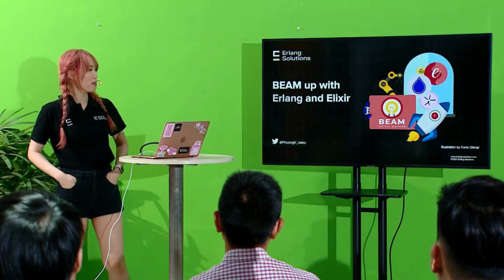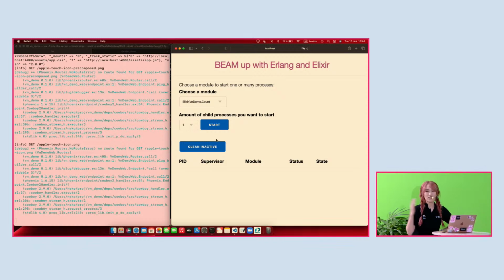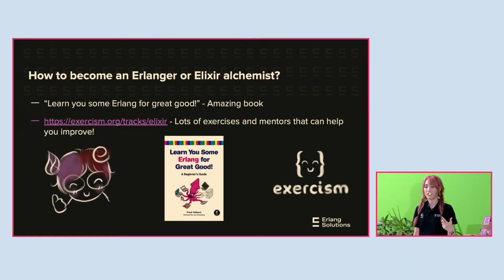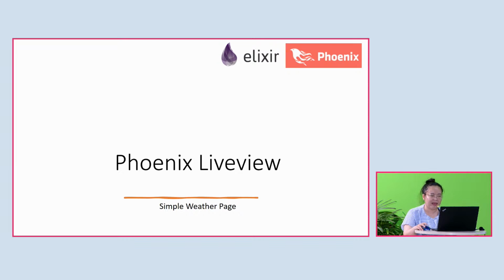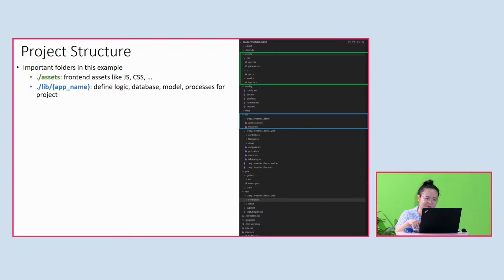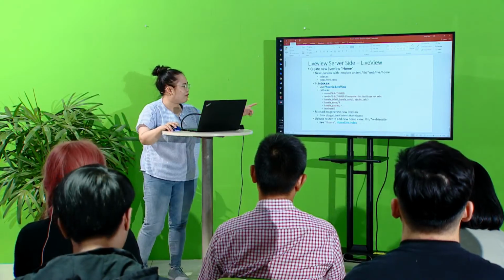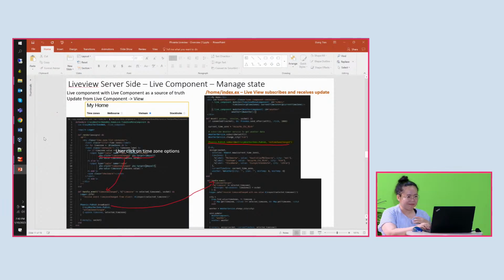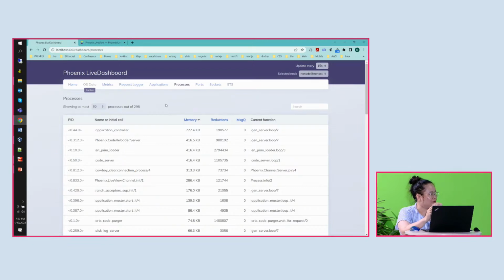Func Prog Sweden in Vietnam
Welcome to the Func Prog Sweden MeetUp 2023 goes Vietnam!

If you are in Ho Chi Minh City the 10th of January?! Take the chance to join us IRL.

If you can't join IRL, the MeetUp will be streamed live online on the Func Prog Sweden YouTube channel

The chapters:
00:00 Stream start
00:34 Welcome by Magnus
03:00 Welcome and intro of Phuong Van
04:16 BEAM up with Erlang and Elixir by Phuong Van
27:58 Questions to Phuong Van
29:18 Setup of next presentation
37:08 Quick Guide to build a realtime page with Phoenix Liveview by Dung Tran
01:23:22 Question to Dung Tran

Intro BEAM up with Erlang and Elixir
This talk will take you through the 2 popular functional programming languages on the BEAM: Erlang and Elixir. What are they and what are their superpowers? What are they used for around us? As well as: How to start and learn them best? I’m sure some of the applications of Erlang and Elixir will surprise you.

Phuong Van (Văn Mai Phương)
Born and grew up in Vietnam, today I’m a developer and consultant at Erlang Solutions in Stockholm, Sweden. I fell in love with Erlang during my days in University and was fortunate enough to be able to work with it ever since. Using Erlang and later Elixir, I have been working hands-on with multiple clients: from a large-scale, legacy telecom product, to a user database service using the hottest and latest Phoenix LiveView.

Intro to Quick Guide to build a realtime page with Phoenix Liveview
If you want to build a rich, realtime user experiences server-rendered HTML application without complicated JS framework, Phoenix Liveview could be your answer.

Liveview will help to detect changes of data in components to re-render pages for us.

With mix command, it would be easier to create any components with default values that we want to add.

Presently, I develop Erlang/Elixir/NodeJS as backend site and AngularJS/Angular as Frontend site. I invesigated Phoenix Liveview in few months ago when trying to find a solution to fix issue of Live Board perfomance (Client Render HTML). It seemed work quicker but there are many other things that we need to consider before replacing by LiveView.

But it is very execiting, fun and impressed how LiveView work.
In this talk, we will walk-through of Phoenix Live View by building a simple page.